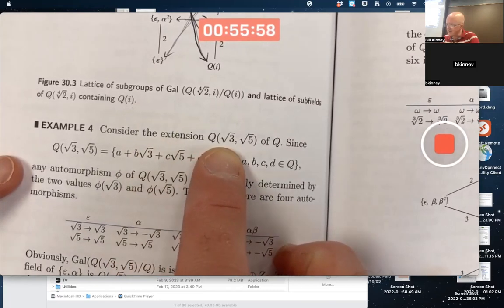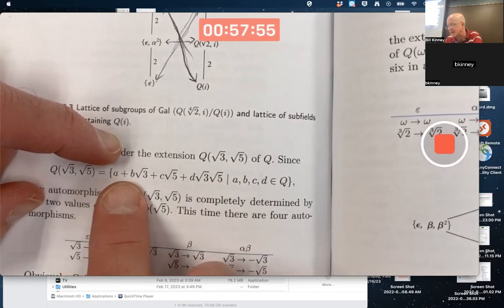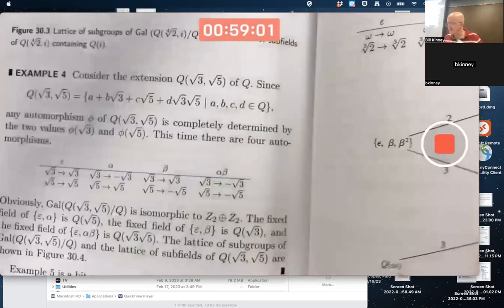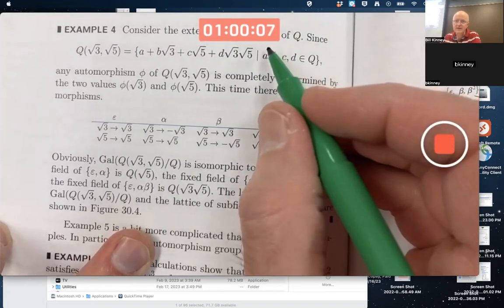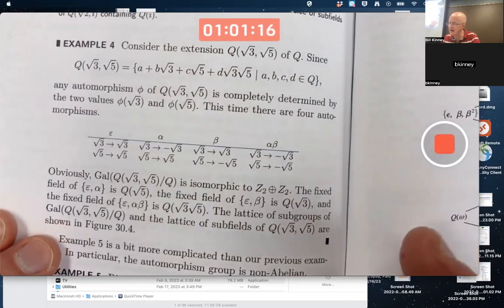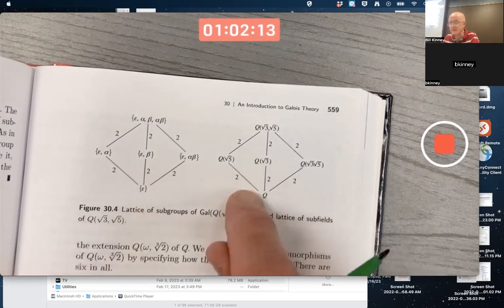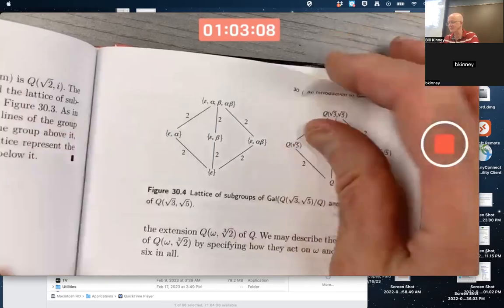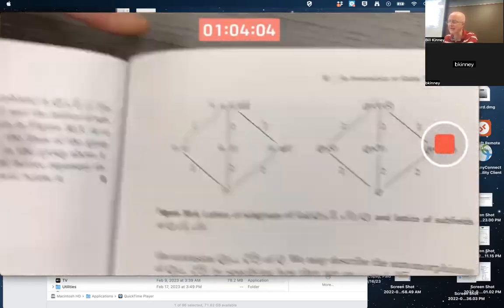Gal(ℚ(√3,√5)/ℚ) ≈ ℤ2 ⊕ ℤ2 (Why does this mean there are 3 intermediate fields between ℚ(√3,√5) & ℚ?)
The Fundamental Theorem of Galois Theory can be used to construct a subfield lattice (tower of fields) for a field extension. For example, consider the extension field ℚ(√3,√5) of ℚ, which is a splitting field for f(x)=x^4-8x+15 over ℚ. How many proper intermediate fields are there? And what are they? Solve this by determining the Galois group Gal(ℚ(√3,√5)/ℚ) to see that it has order 4 and is not cyclic (so it is isomorphic to the external direct product ℤ2 ⊕ ℤ2, in fact, we can write it as Gal(ℚ(√3,√5)/ℚ)={ε,α,β,αβ}, where α permutes the roots of x^2-3 and β permutes the roots of x^2-5). Since this non-cyclic Abelian group has 3 proper nontrivial subgroups, the Fundamental Theorem of Galois Theory implies that there are 3 proper intermediate fields between ℚ(√3,√5) and ℚ (which are the fixed fields of the proper non-trivial subgroups of Gal(ℚ(√3,√5)/ℚ). 🔴 "Contemporary Abstract Algebra", by Joe Gallian